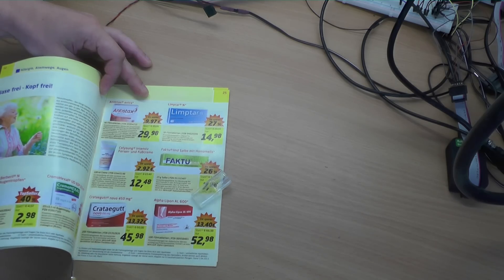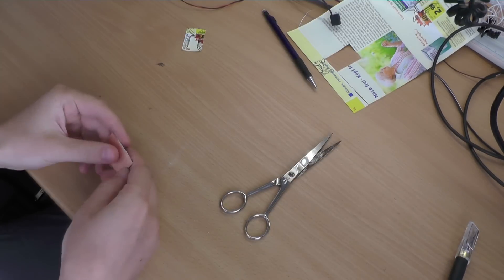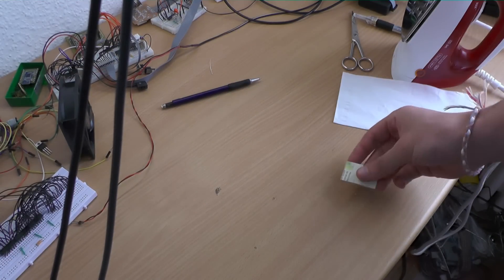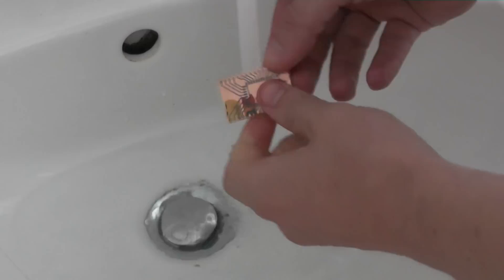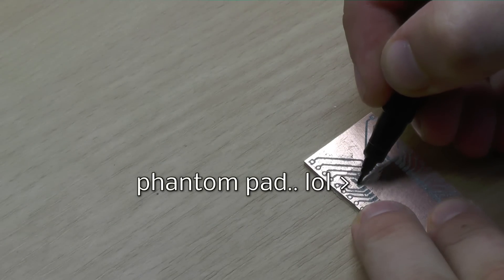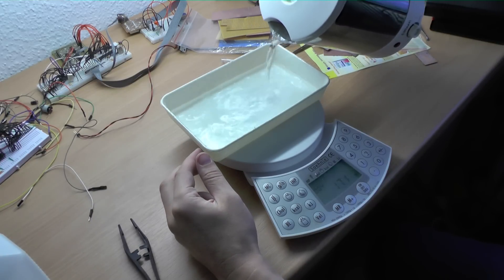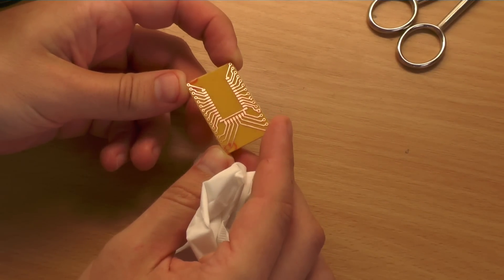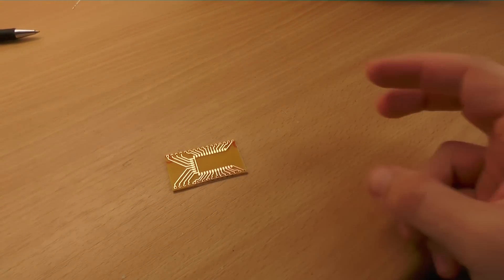Bluetooth 4.0 (BLE) - 04: Etching a PCB at Home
After a whole day of editing you can finally enjoy my PCB etching tutorial. Etching at home isn't really very difficult. You can even get the chemicals from an online store, since they aren't very dangerous. You might have to give the shop a note, that you are not using it to build a bomb (at least in Germany).

P.S.: If you don't know what I meant by the guy in Robocop just search the interwebs for "robocop acid bath" (caution: I had nightmares as a child from this scene)
And also if you don't know Breaking Bad... then... then... seriously?! I wish I could delete my memory and watch this awesome series all over again.